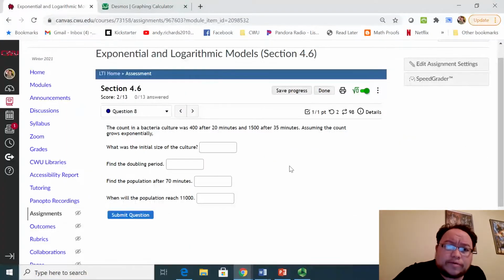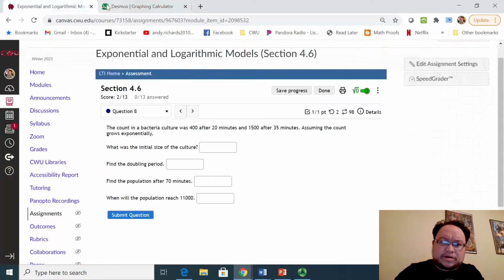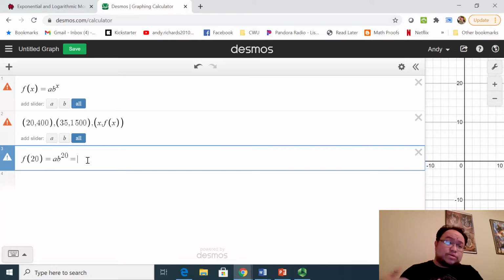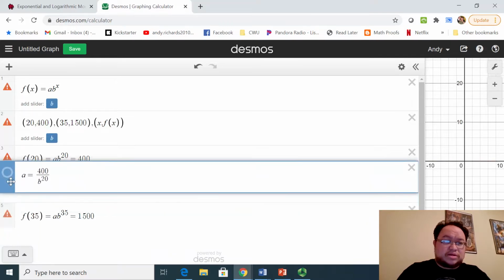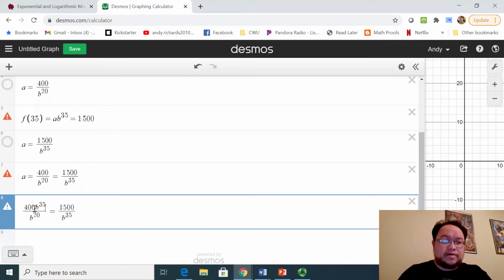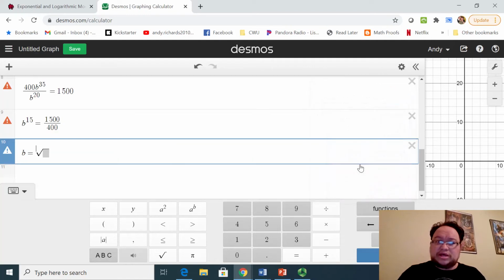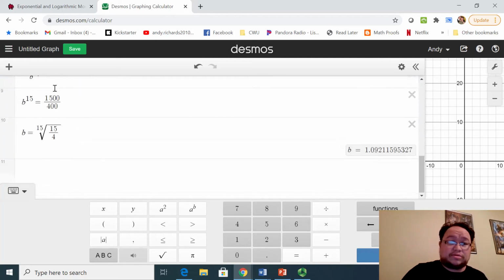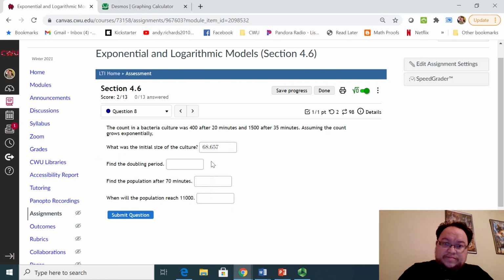Exponential Modeling given two points default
Bacteria growth; given two values, find initial amount